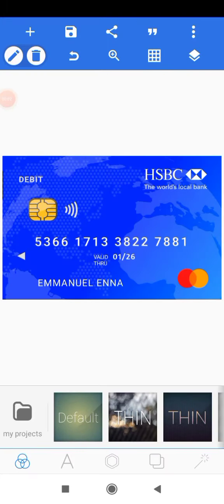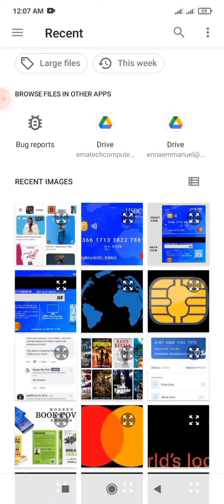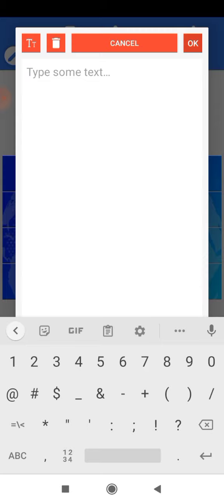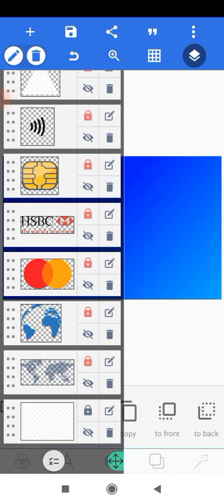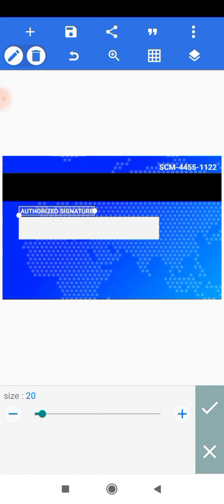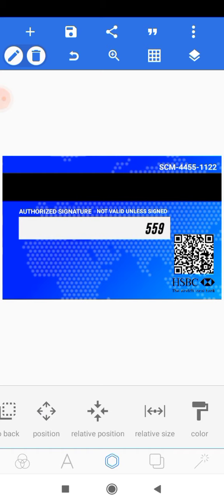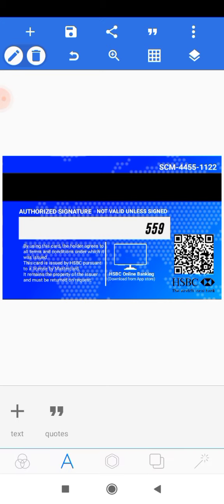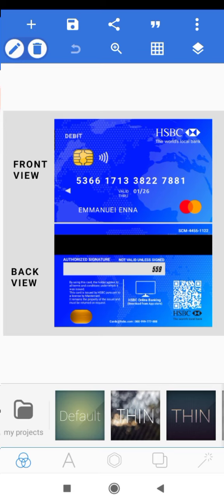How to Design a Debit Card: A Complete step by step tutorial | ATM Card Design Tutorial 2022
In this video tutorial, we'll learn a step by step on how to design an ATM card using pixellab on your mobile phone

Thank you so much for supporting the channel. IT MEANS A LOT TO ME.

OTHER HELPFUL VIDEO TUTORIALS